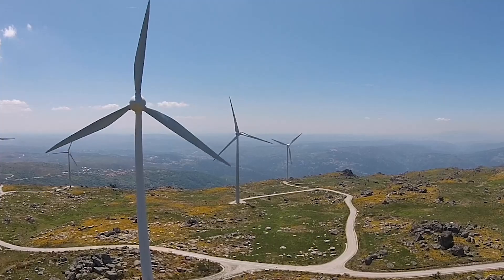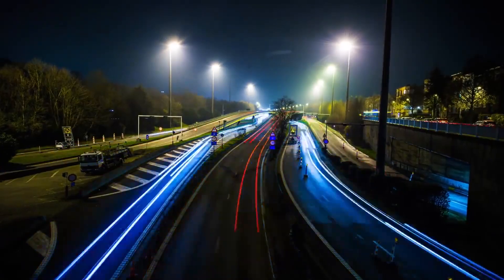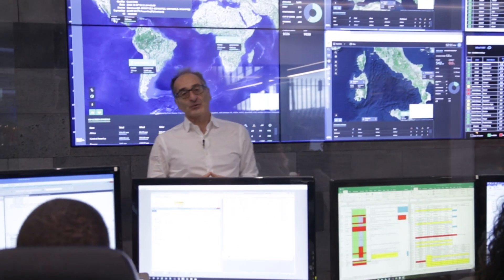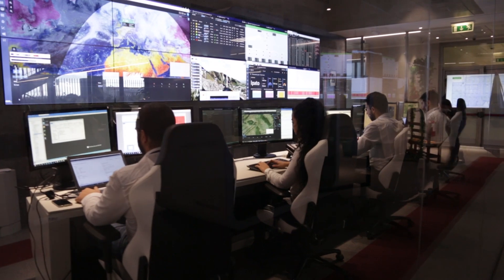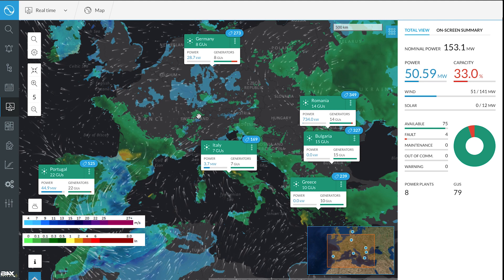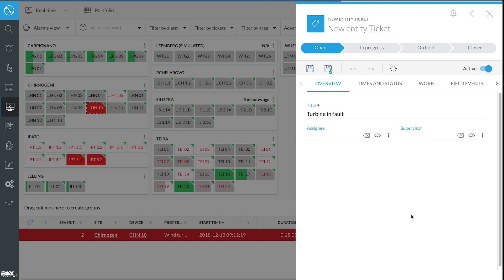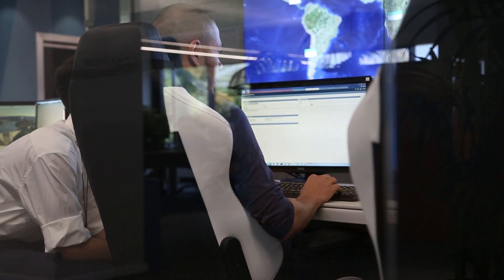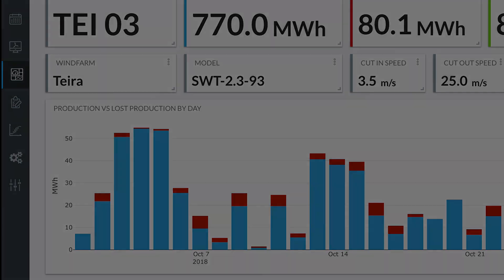Energy Studio Pro® - Renewable Energy Management Software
Energy Studio Pro® developed by BaxEnergy is the only turn-key solution available in the market for visualizing, analysing and optimizing power plants operations, across multiple technologies and manufacturers, all in one place.